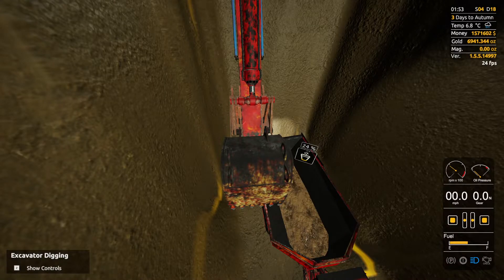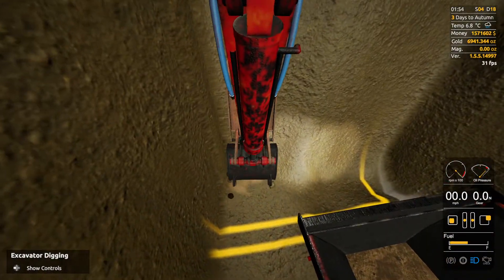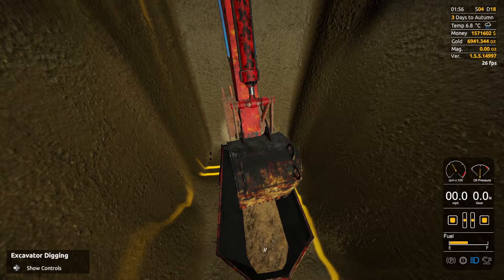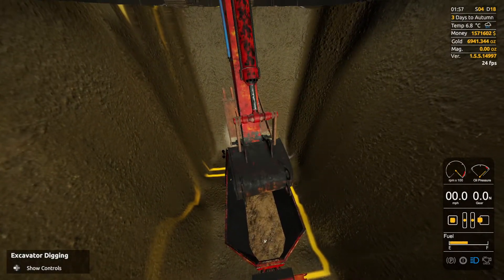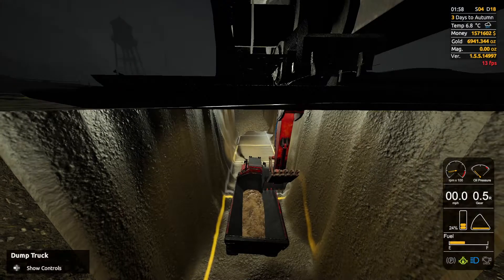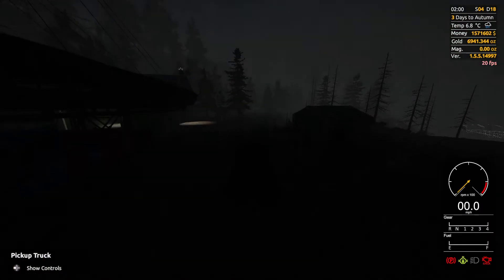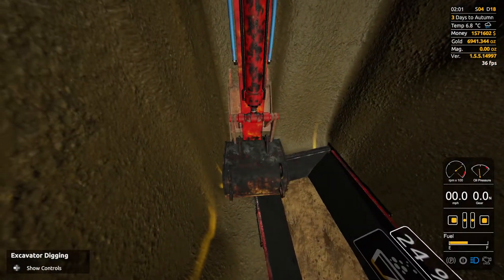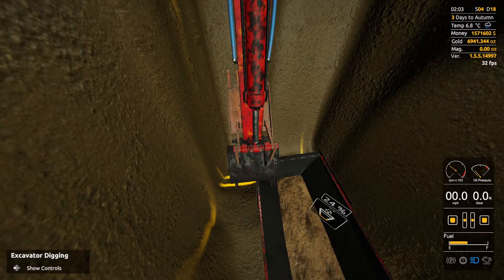Gold Rush: the game - Leader Board S20 - Think I found a bug.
Playing Gold Rush: the game, Leader Board 20, I am digging but nothing is happening.

 @Oldman Gaming ​